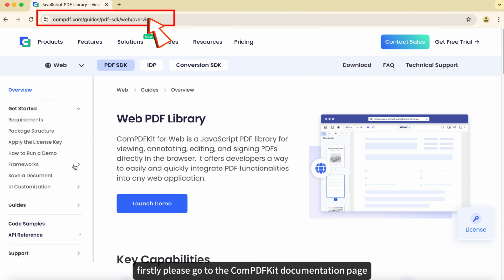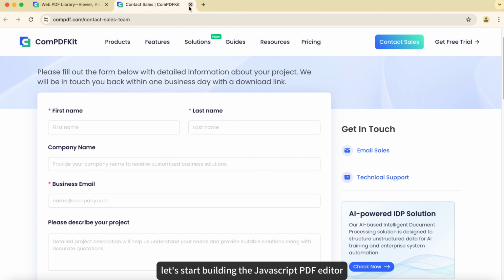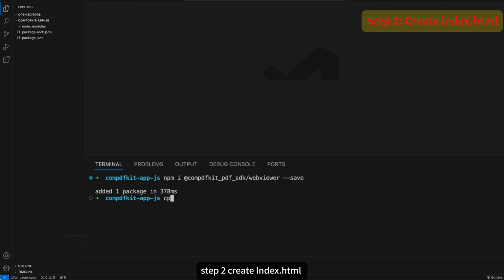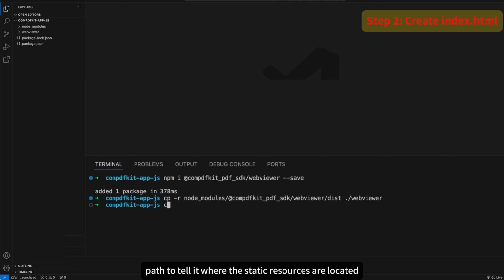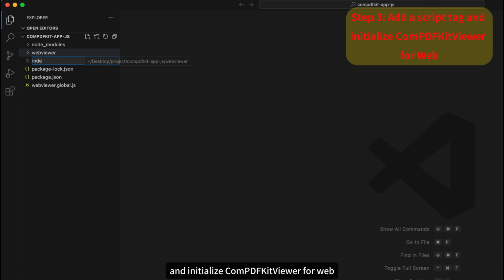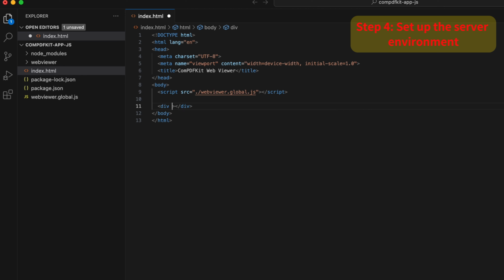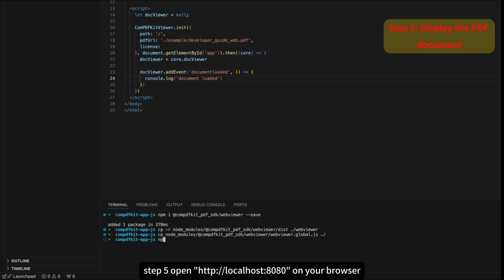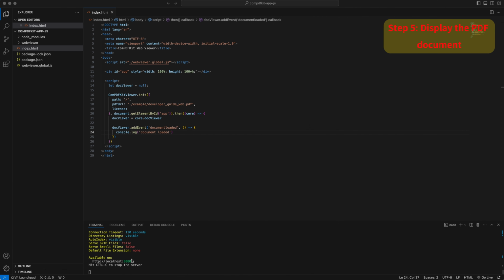How to Build a JavaScript PDF Viewer/Editor With ComPDFKit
Welcome to PDF Technologies Channel! 🎥✨

Learn how to create a robust JavaScript PDF editor with ComPDFKit in just minutes! In this tutorial, we'll guide you through the process of building a powerful PDF editor using JavaScript, allowing you to edit and manipulate PDF files with ease.

What you will see in this video:
0:00 Get a 30-day Free License
0:26 Step 1: Install the ComPDFKit for Web package from npm into your Vanilla JS project
0:33 Step 2: Create index.html
0:48 Step 3: Add a script tag and initialize ComPDFKitViewer for Web using Vanilla JavaScript.
0:55 Step 4: Set up the server environment for display PDF Documents
1:34 Step 5: Run the Demo